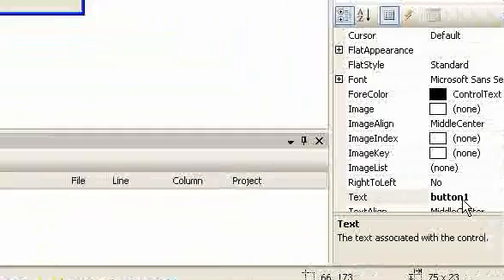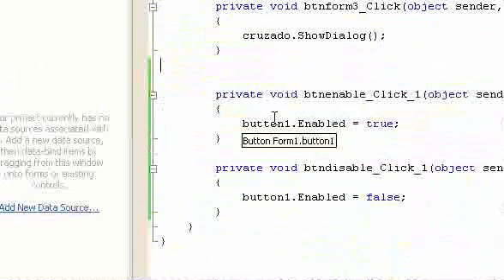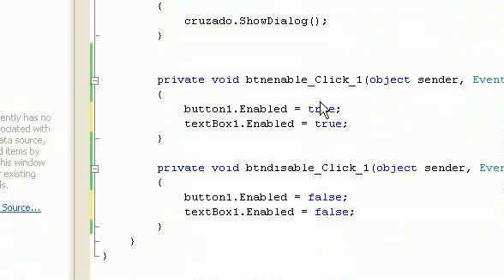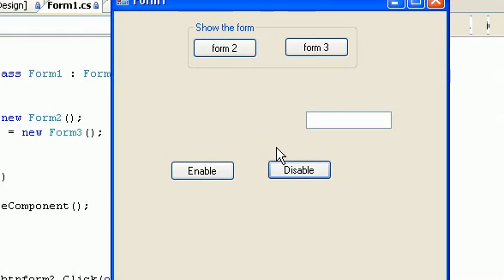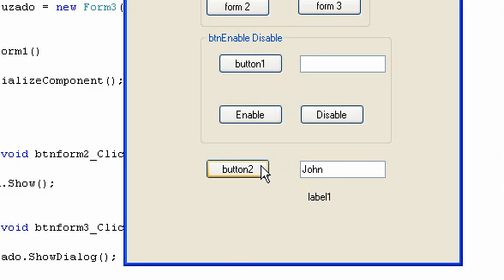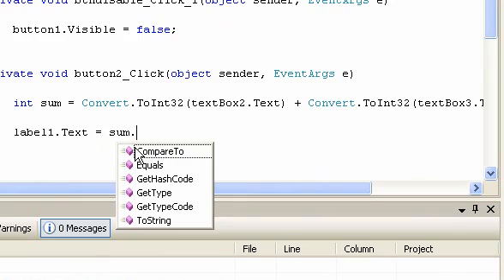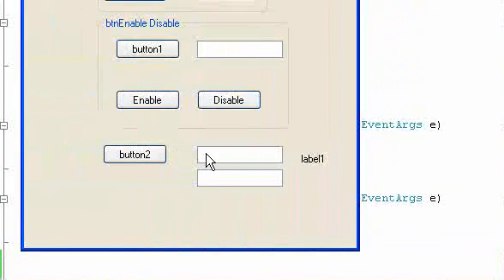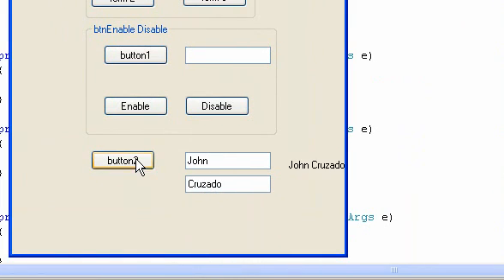Lesson 2 Button event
c# tutorial, Button event
hello guys... i need some donation to continue making a tutorial or some solution to your project